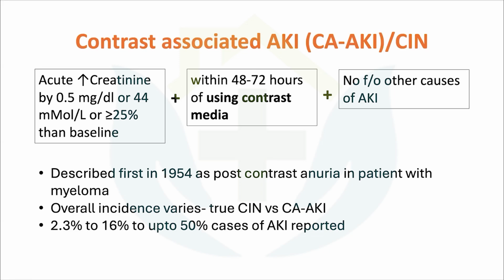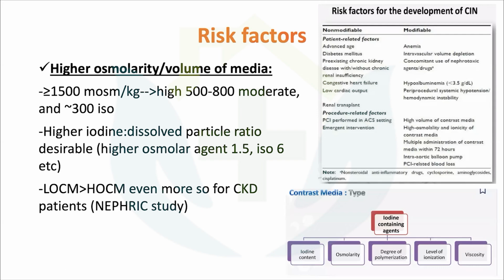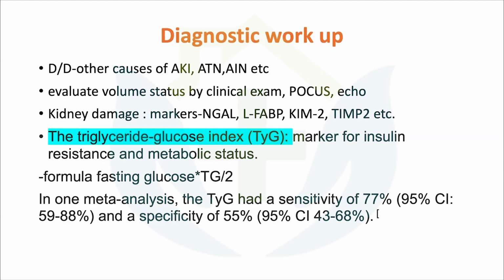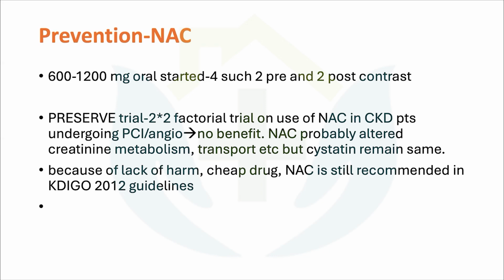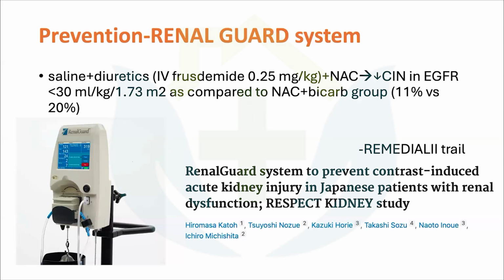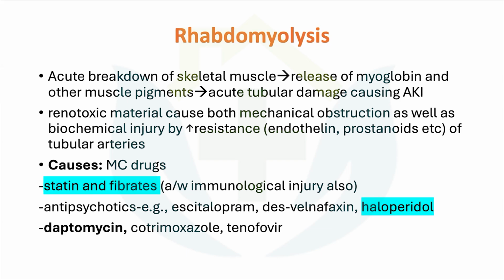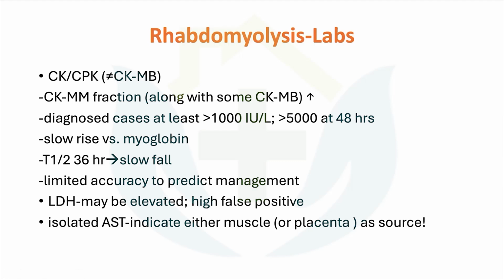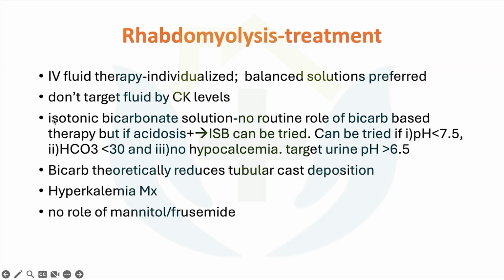Master in Medicine | Topic- Nephrology | Speaker Dr Avishek Roy | Thursday Special Class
Welcome to Farz Auxiliar Academy!

TOPIC- NEPHROLOGY | MASTER IN MEDICINE
SPEAKER- DR AVISHEK ROY

We invite you to join our WhatsApp group for our ongoing discussion, updates & networking with fellow aspirants.